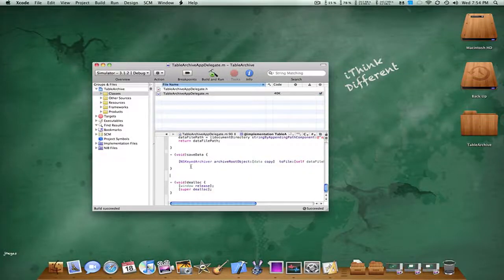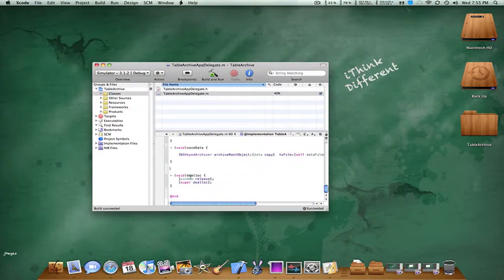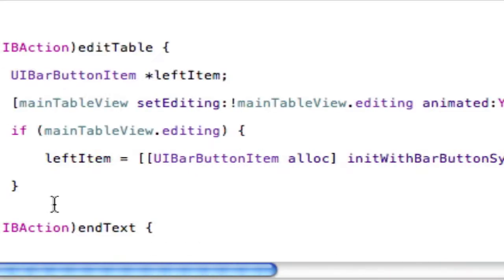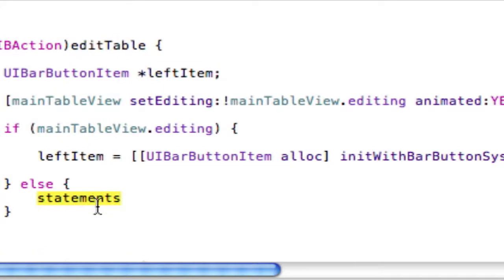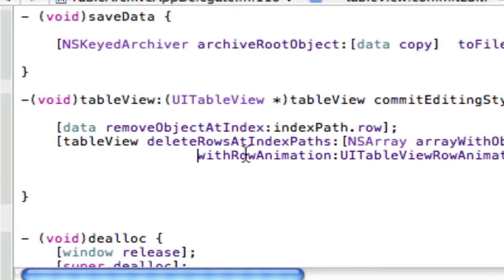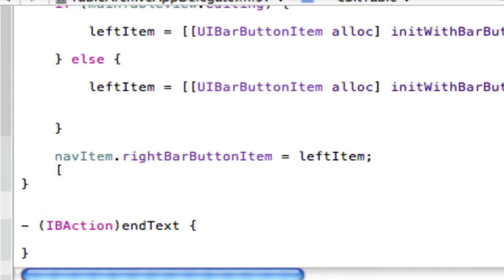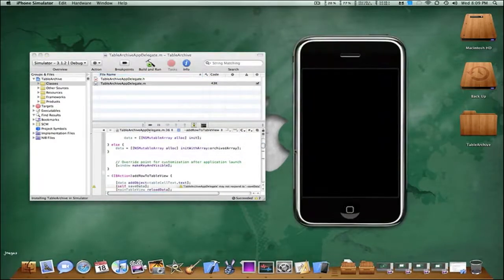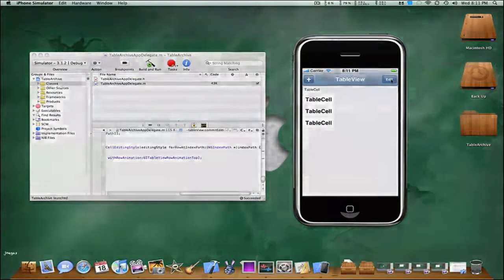iPhone SDK: making a complete tableView with data part 4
In this video, im going to explain to you guys how to make a tableview, thats fully editable, addable, and saves data, so when you quit the app, it remebrs it's last state!